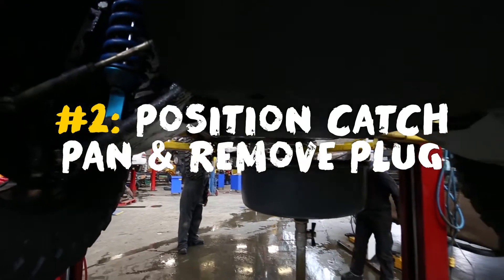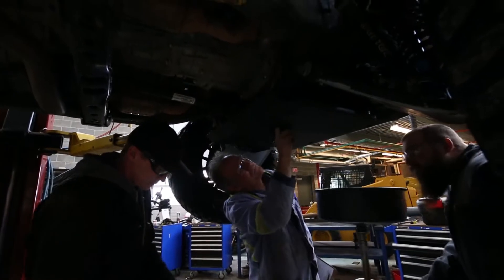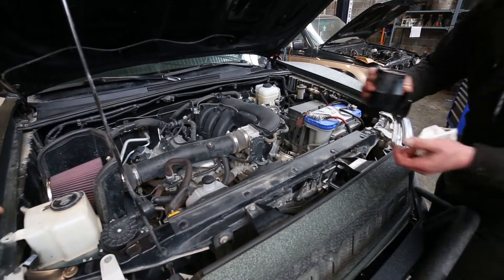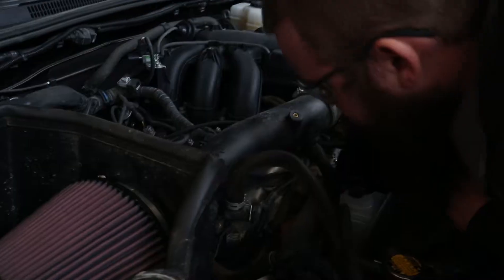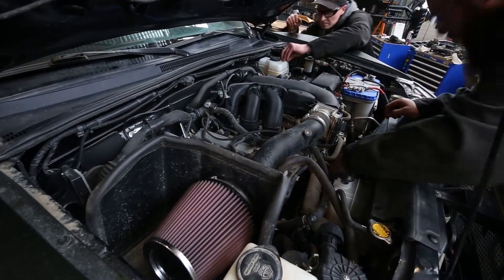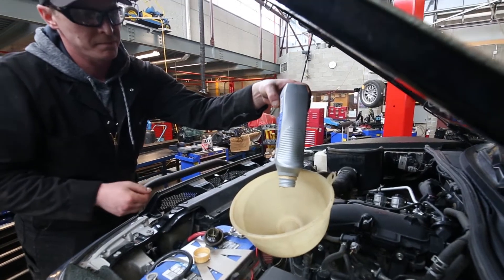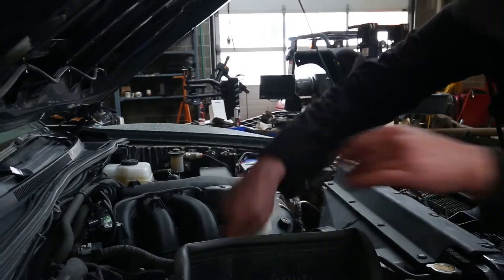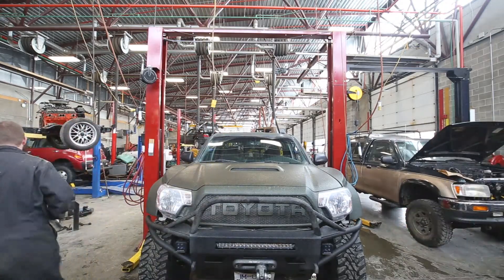Automotive Service Technicians' Oil Change for Everyone - Thompson Rivers University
We caught up with faculty member John Wrigley and his Automotive Service Technician students to run us through a basic oil change, one of the lessons covered early on in the Foundation training course. Spring is in the air this week and it won’t be long before your vehicle is calling for maintenance, so why not demystify this simple routine to save yourself a trip to the mechanic?